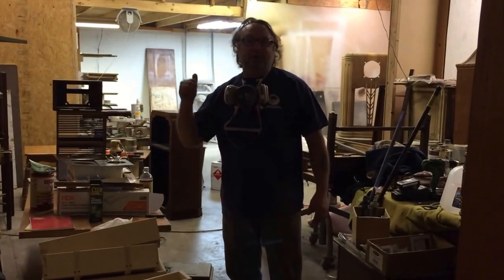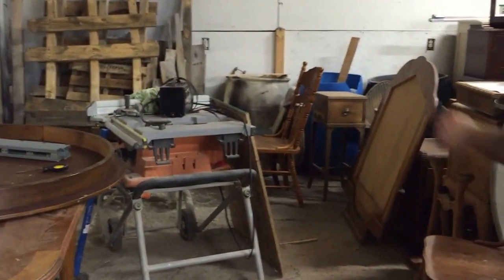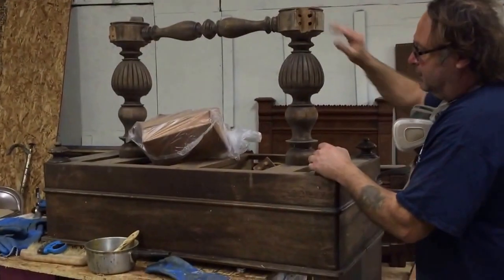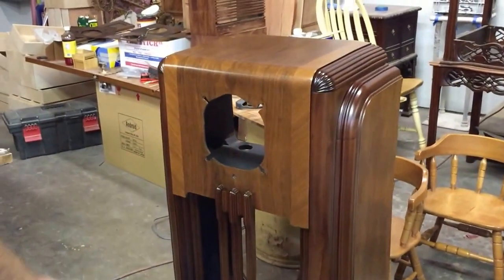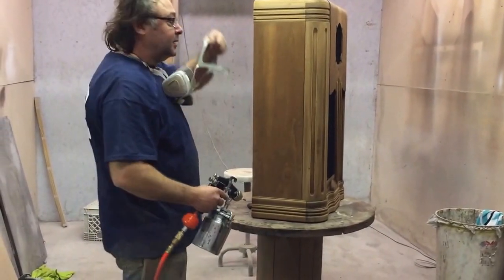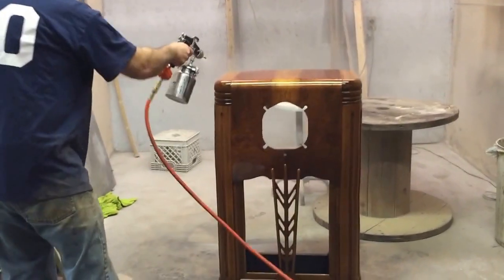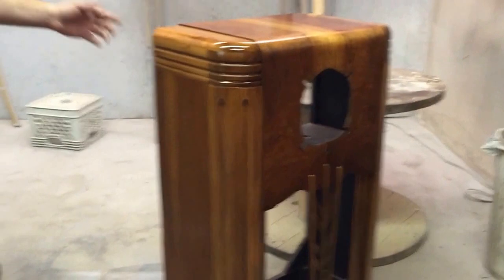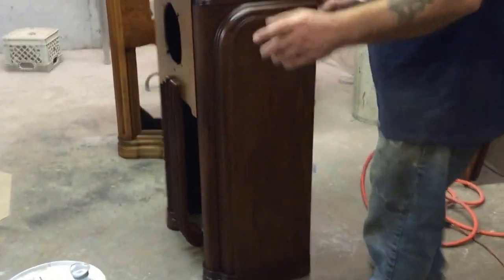refinishing a zenith 10 s153 radio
timeless arts refinishing 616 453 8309 shows the radio after the stripping and sanding ,now its time to start the finishing from grand rapids to new york zenith radio refinishing